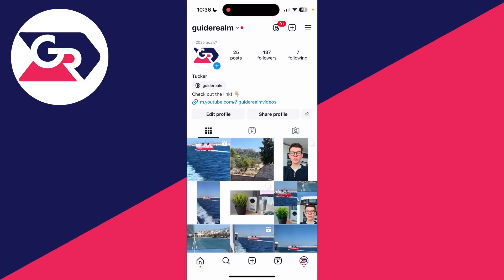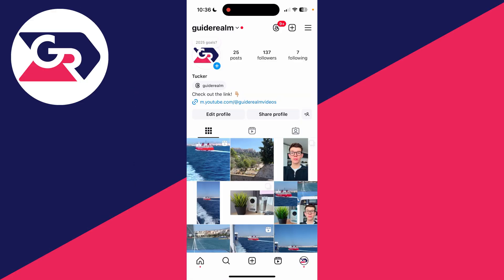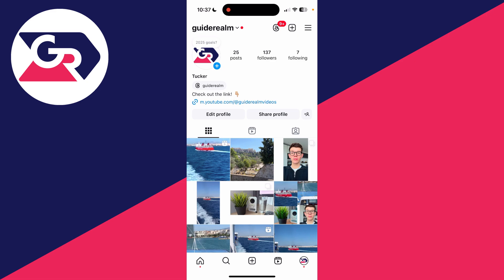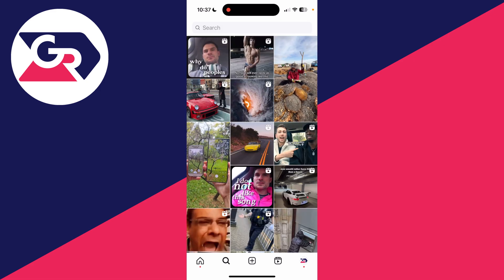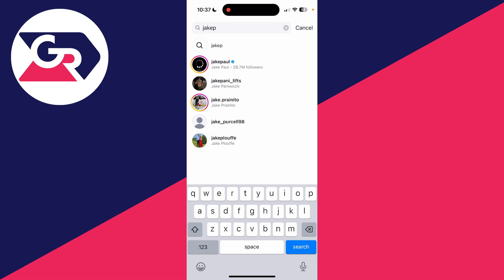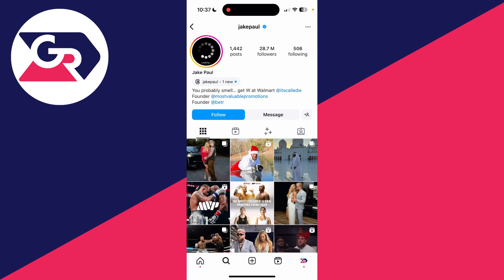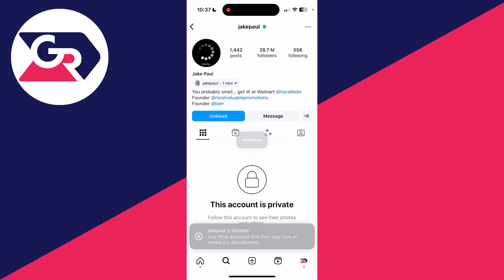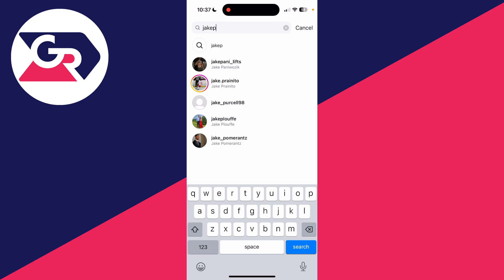How To Delete Instagram Search Suggestions When Typing - Full Guide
Learn how to delete instagram search suggestions when typing in this video.

GuideRealm